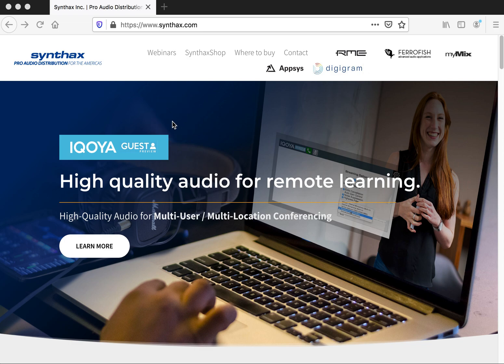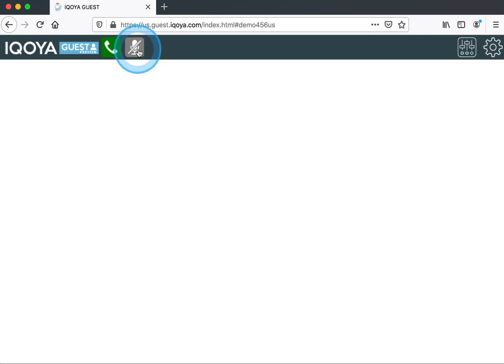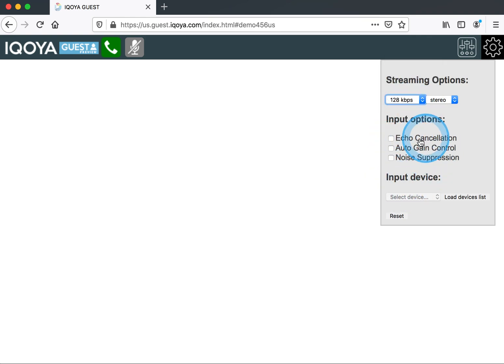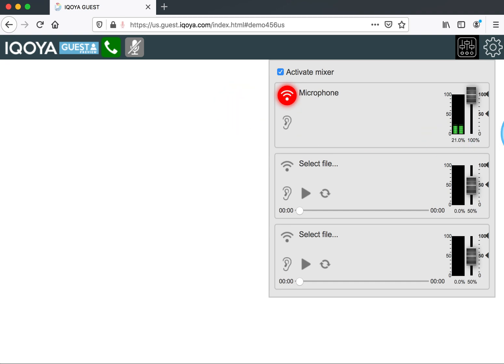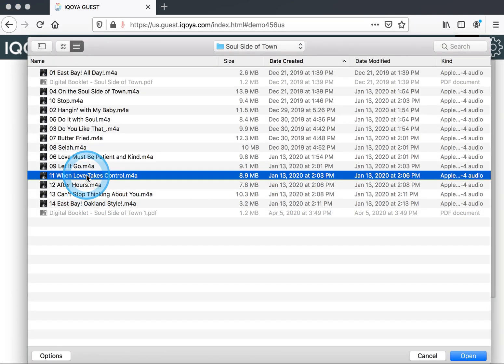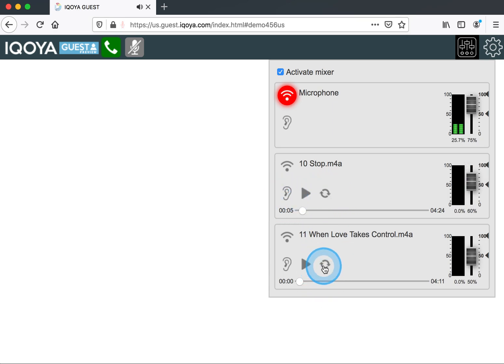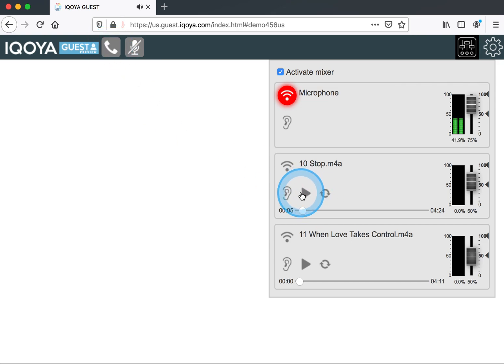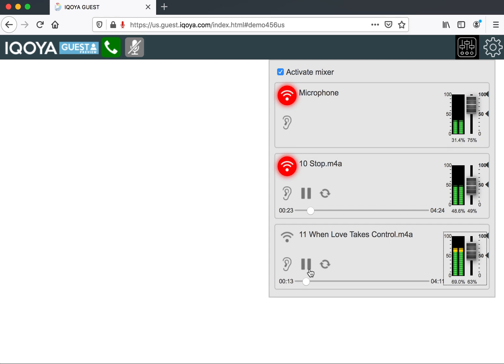IQOYA GUEST Demo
Digigram IQOYA GUEST demonstration. How to use, how to setup.
IQOYA GUEST is a fully web-based Software CODEC for remote broadcasting, business communication or online education.
The cloud-based solution provides the next level of high-quality online audio communication for multiple users at the same time. Just send a link to the members of a call, they can join with a simple click. Easy-to-use. provides uninterrupted, CD-quality audio and works even on mobile phones.